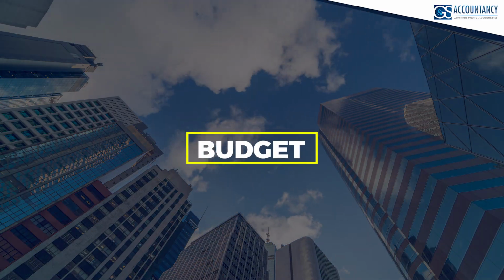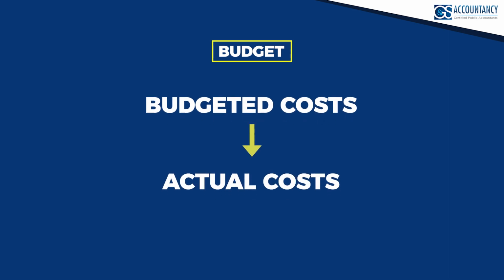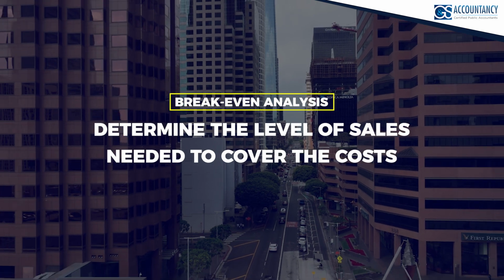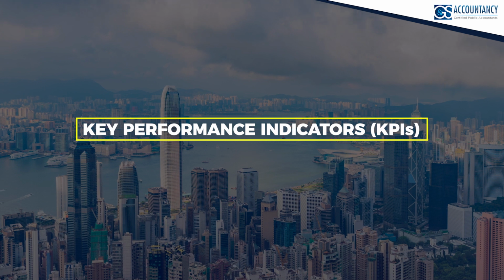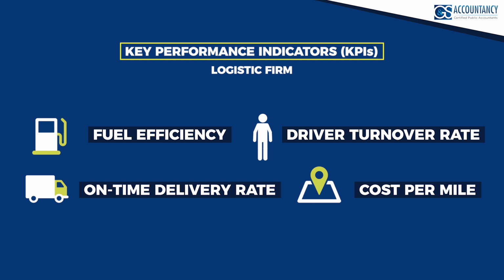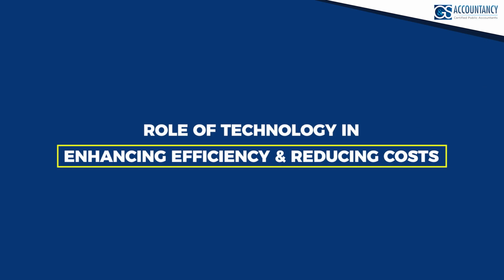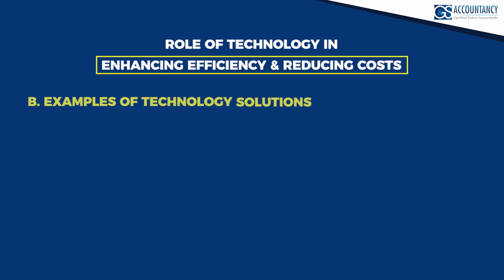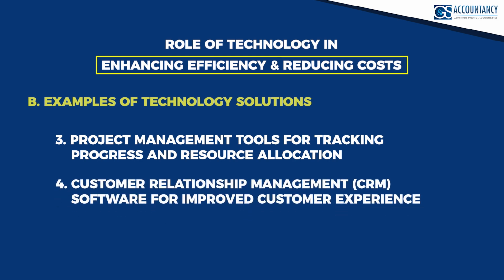Utilizing Internal Management Accounting Reports to Boost Business Profitability